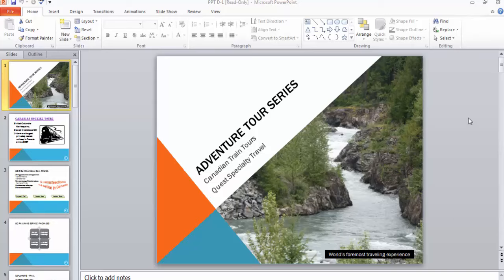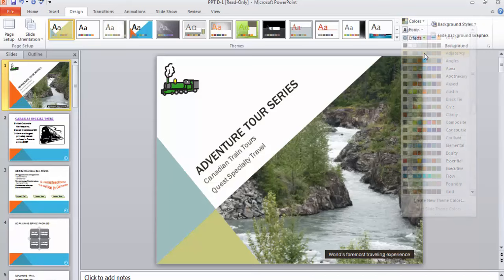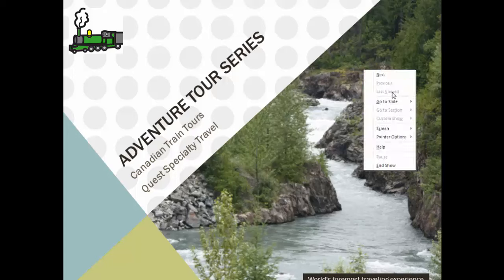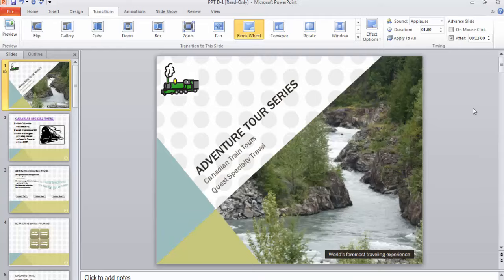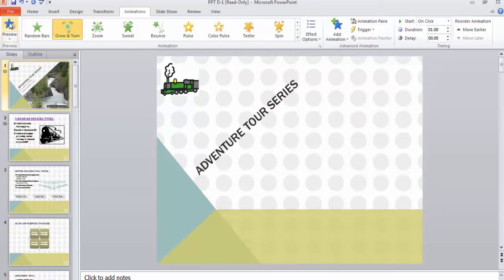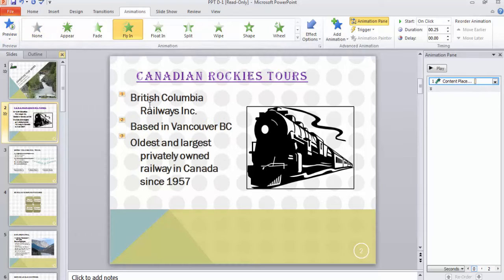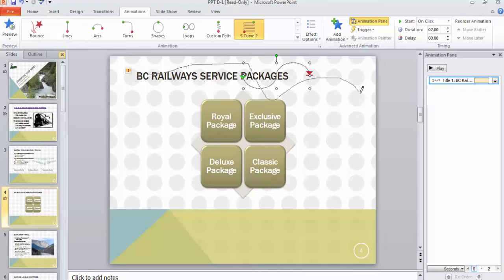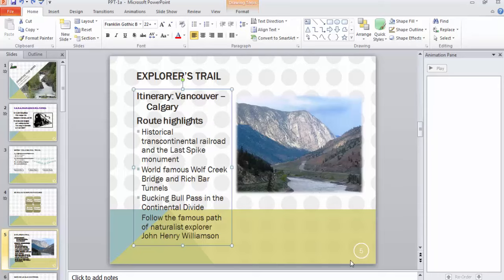PPT D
PowerPoint Unit D